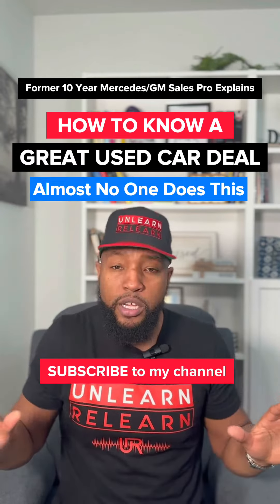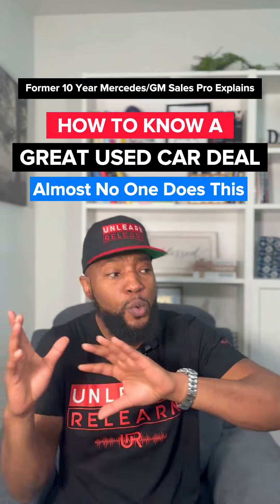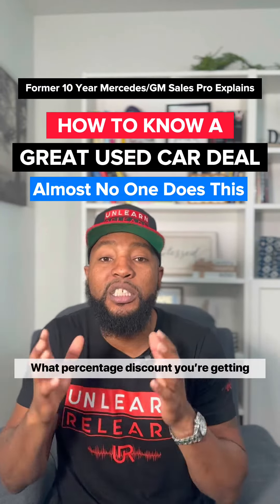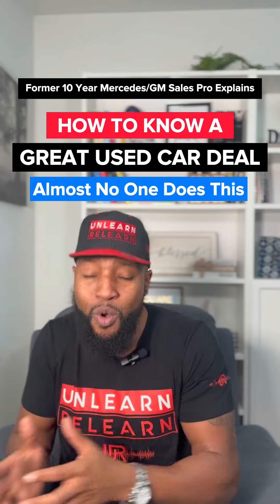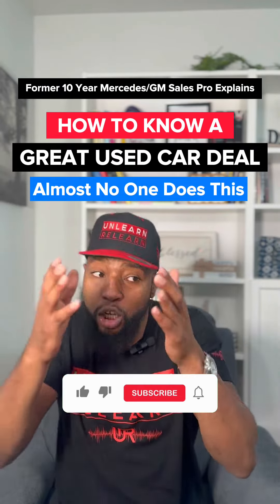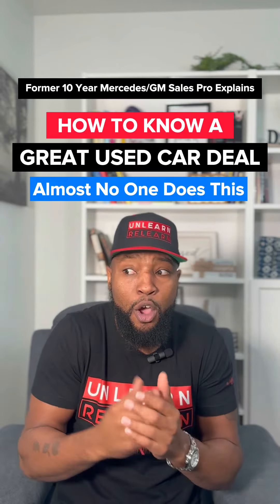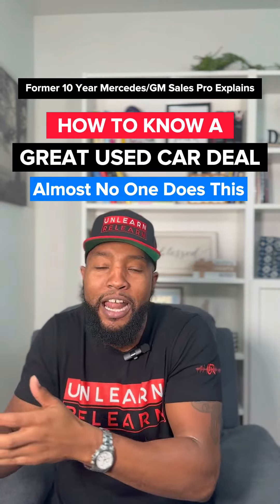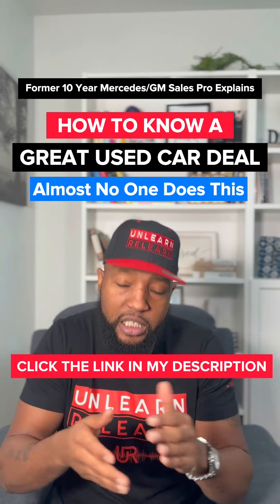How To Know a Great Used Car Deal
For car shopping help open the Cars From Home Toolkit

If you need a car in 12 months (or less) and want to learn tips and strategies that can help you get GREAT DEALS on your car, grab your seat in my FREE online masterclass now! ⭐️ Register for my next FREE ONLINE Masterclass (Only 250 FREE seats)